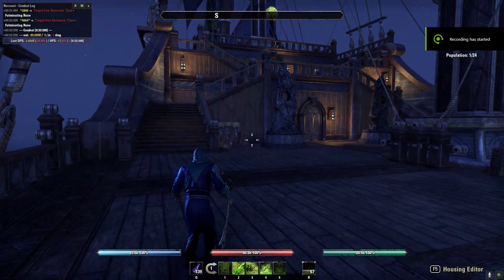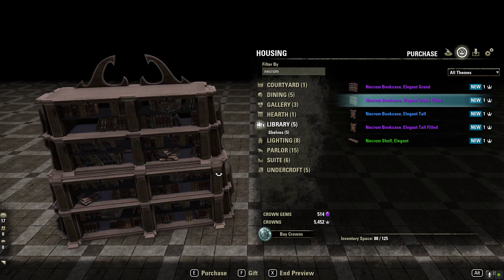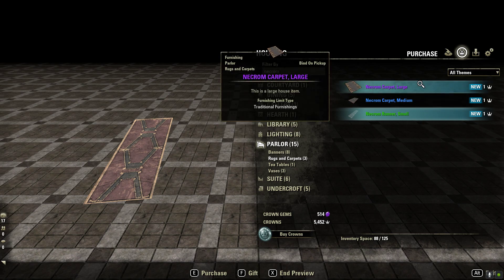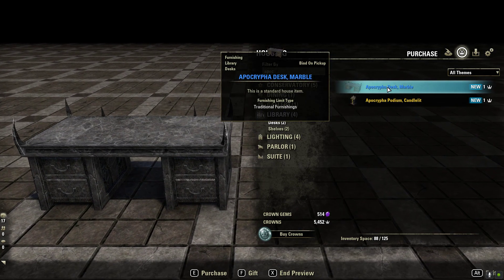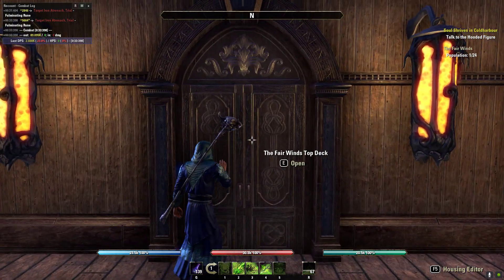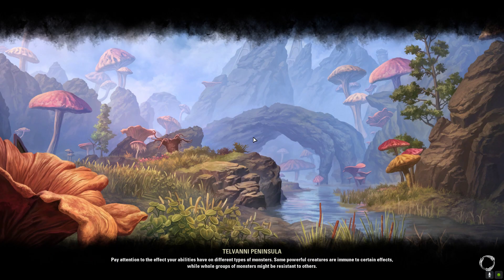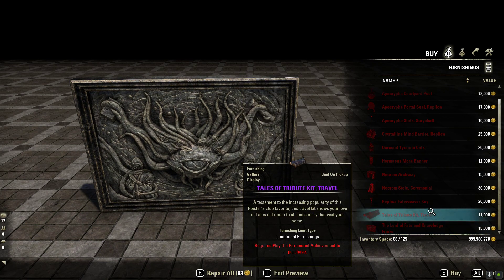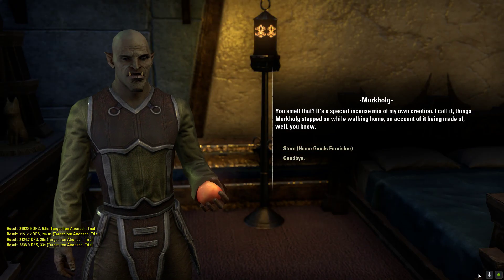Elder Scrolls Online: Necrom PTS: New Furnishings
Going over some new furnishings in the crown store as well as Achievement and Home Goods Furnishings merchants.